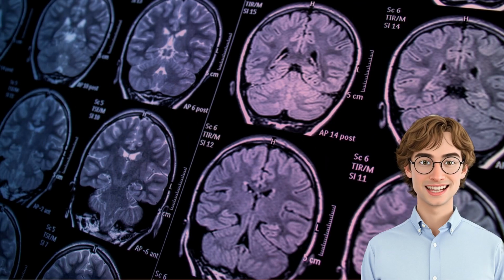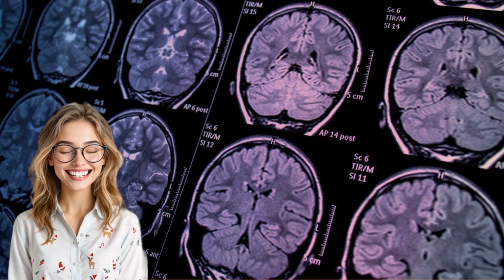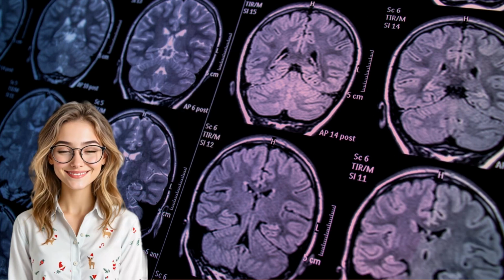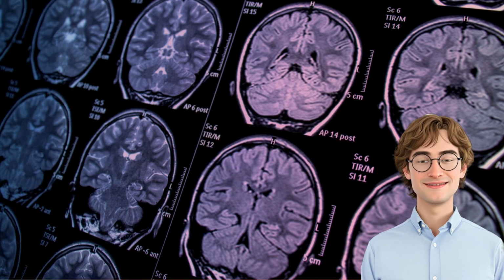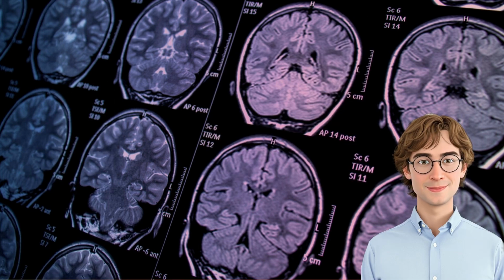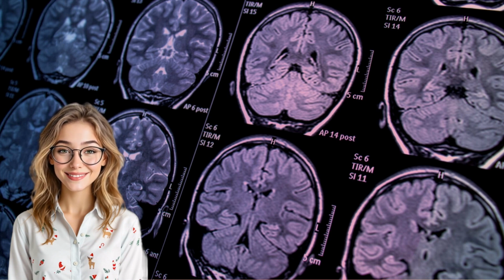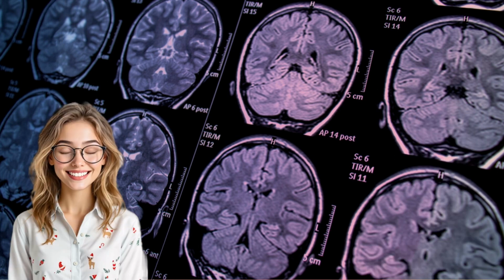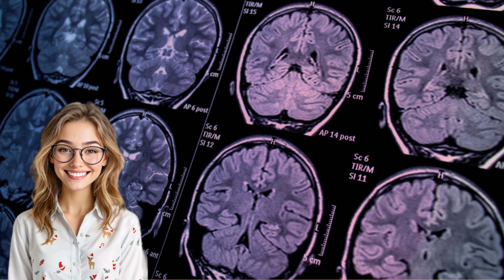KlaesLab Paper Trails Ep. 3: Decoding Hand Shape in the Human Brain - PPC Insights!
Welcome to episode 3 of Klaes Lab Paper Trails, your go-to podcast for exploring groundbreaking research from the Klaes Lab and beyond! 🎙️✨

In this episode, we delve into the intriguing study "Hand Shape Representations in the Human Posterior Parietal Cortex" by Christian Klaes, Spencer Kellis, Tyson Aflalo, Brian Lee, Kelsie Pejsa, Kathleen Shanfield, Stephanie Hayes-Jackson, Mindy Aisen, Christi Heck, Charles Liu, and Richard A. Andersen.

Discover how the human posterior parietal cortex encodes hand shapes and movements, and what this means for our understanding of motor control, brain-machine interfaces, and neuroprosthetics. 🧠✋🤖

Join us as we explore the intersection of neuroscience and technology, unlocking the mysteries of how our brains control complex motor actions. 🚀📡